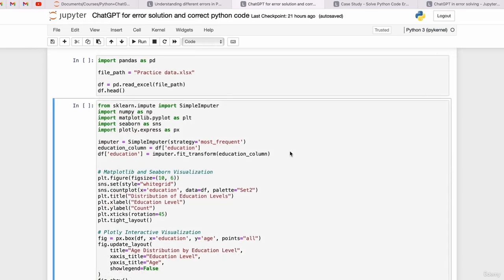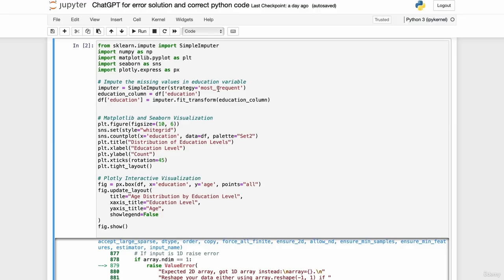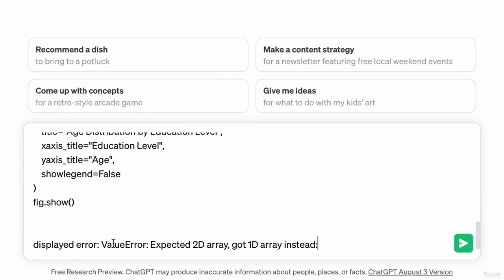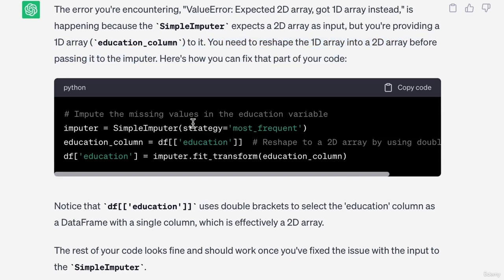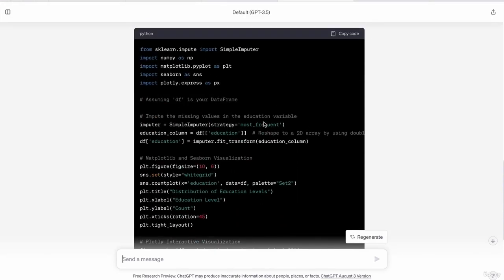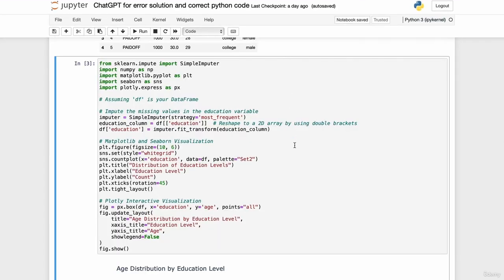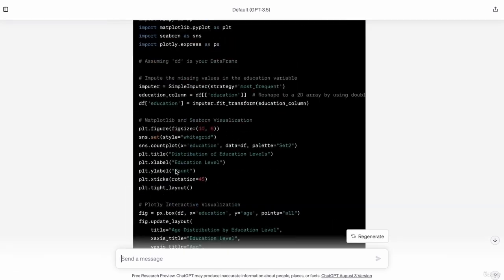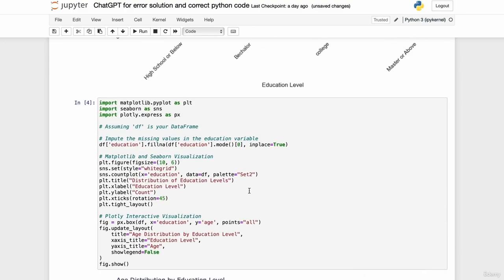24. ChatGPT for smooth python coding in Data Analysis